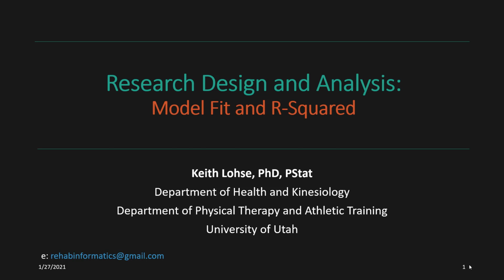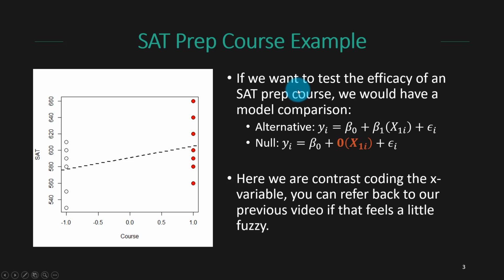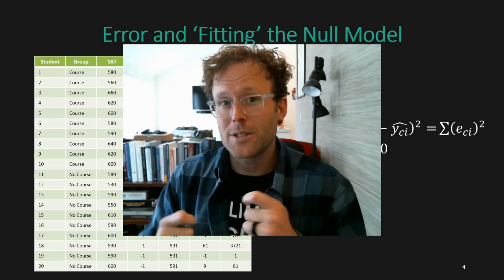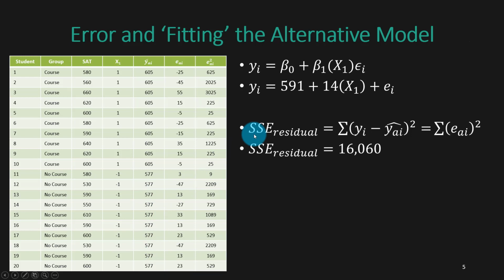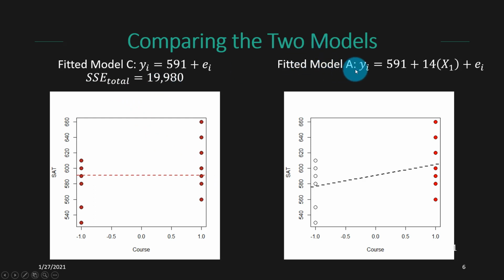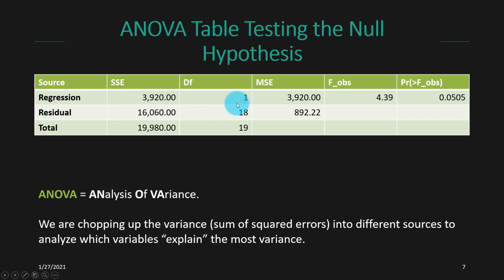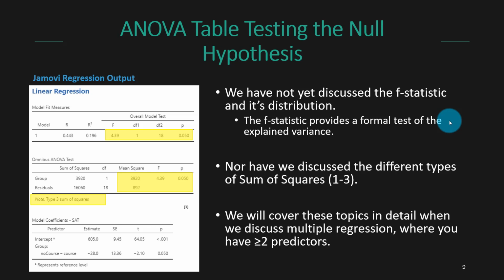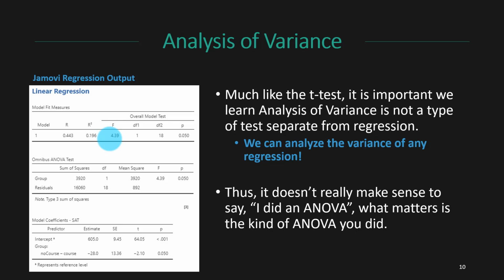Model Fit and R-Squared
Lecture 06B for Research Design and Analysis: Model Fit and R-Squared.

Specifically we are discussing model fit in the context of a categorical predictor with two levels (i.e., an independent samples t-test), but the same principles apply broadly.